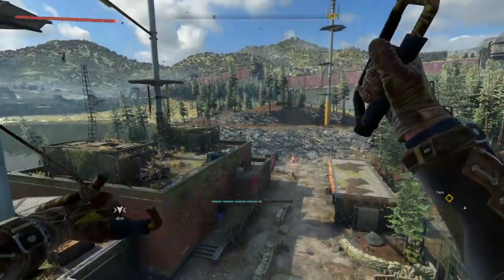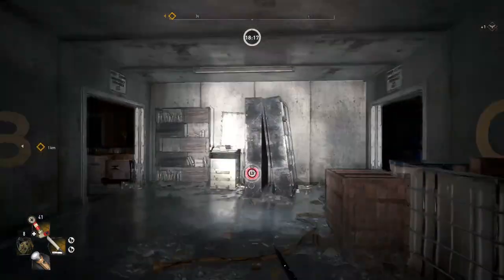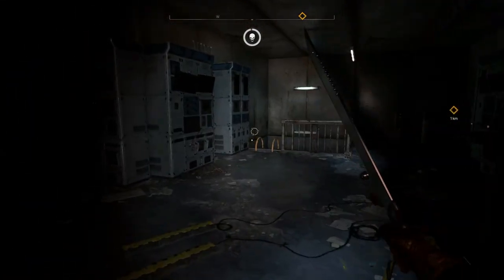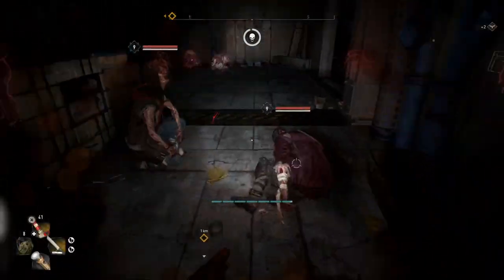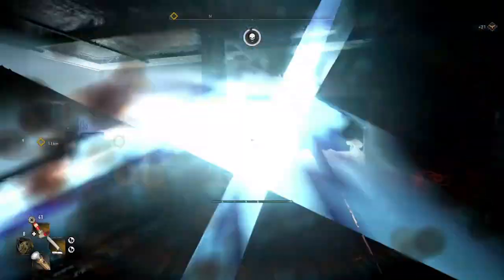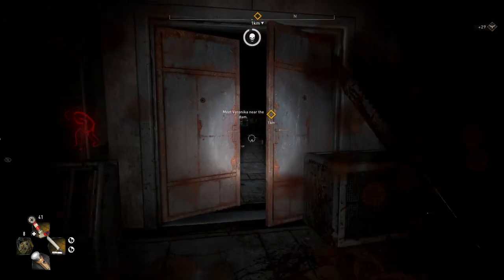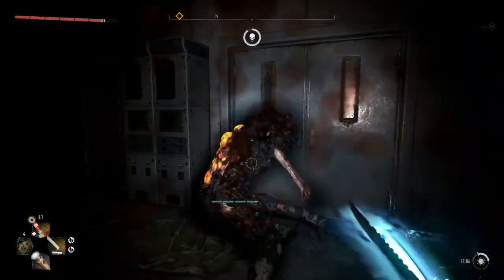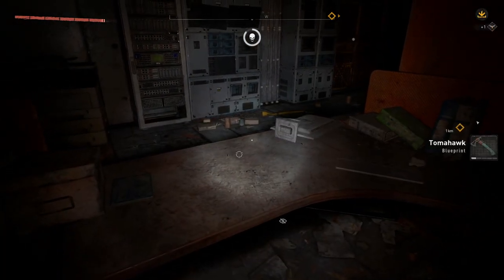tomahawk blueprint location dying light 2